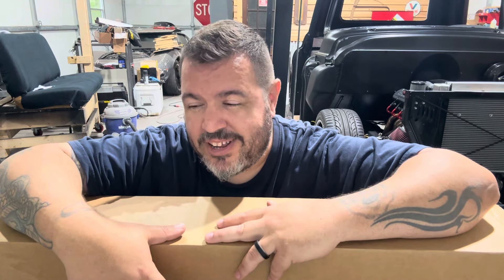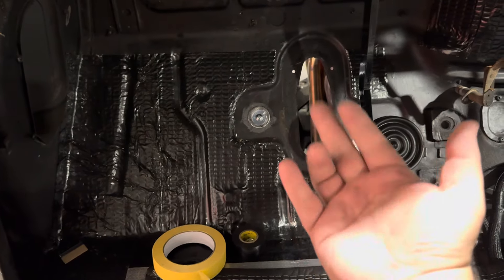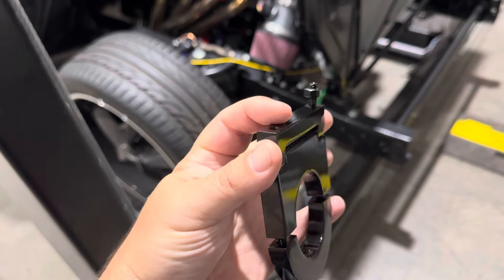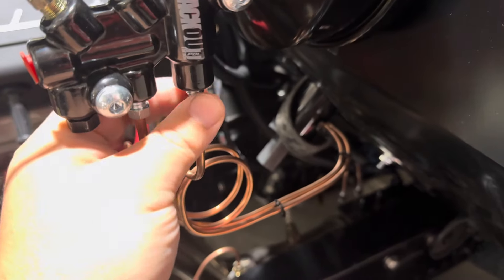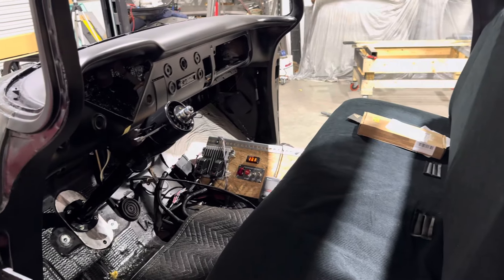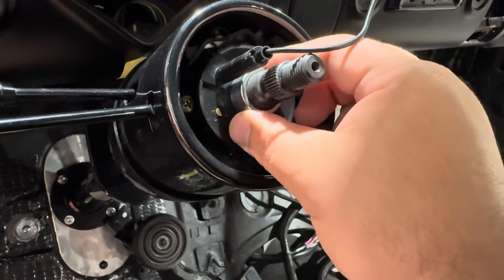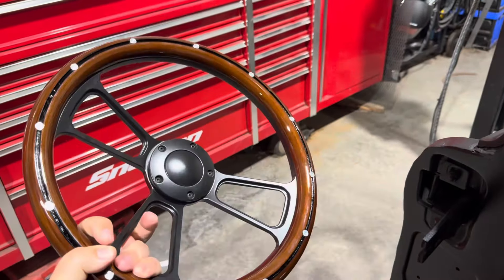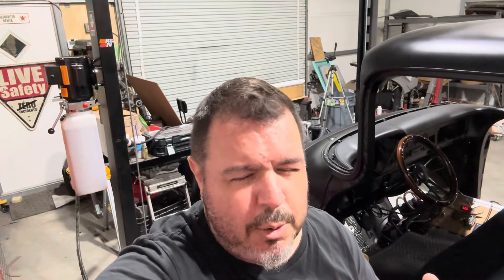How to Install a CHEAP eBay/Amazon Tilt Steering Column + Adapter & Steering Wheel – BUT Is it SAFE?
In this detailed tutorial, I’ll show you how to install a ‘CHEAP’ eBay/Amazon 28” aftermarket steering column, hub adapter, and a Forever Sharp style 14” half wrap mahogany steering wheel for your classic car, hot rod, or pro-touring restomod build. This video tackles the often-criticized topic of using budget steering columns instead of premium brands like Ididit or Flaming River.

You’ll learn about the benefits of a universal tilt column, including the correct length for your application and how to properly install it, even without the typical instructions. I’ll walk you through the entire process, from the cancel cam and turn signal setup and even some automotive fabrication, as we fabricate a steering column floor plate and seal.

Whether you’re a DIY enthusiast or a mechanic looking to enhance your car build, this comprehensive guide covers everything you need to know about aftermarket steering columns.
Join me as we dive deep into this steering column install, ensuring your project stays on track while delivering a functional and stylish upgrade.

PRODUCTS USED IN THIS VIDEO:
Steering column:
Steering wheel:
Hub adapter:
Black billet turn signal, tilt, hazard levers:
Floor plate seal:
Column drop bracket:

PRODUCTS I USE:
(I earn a tiny commission if you use the provided links below for any of these items you may want to purchase)

•PrimeWeld Cut60 Plasma Cutter

•BATTERY BOX - Allstar Performance ALL76103 Black Battery Box Bolt On Style